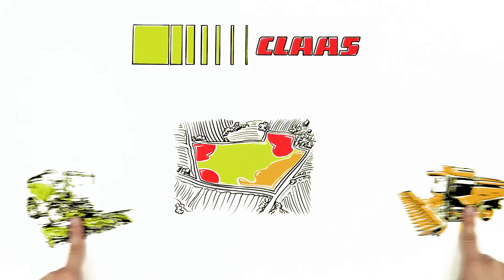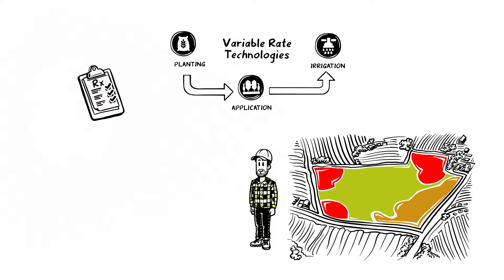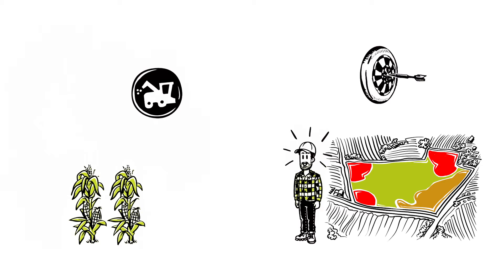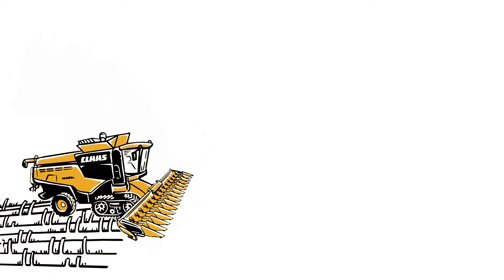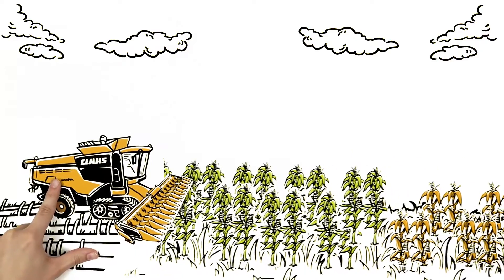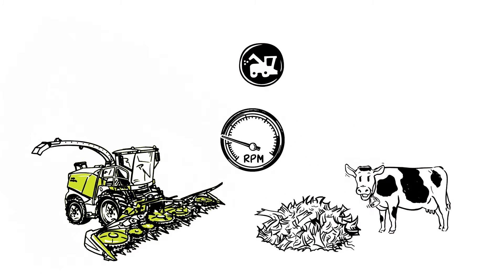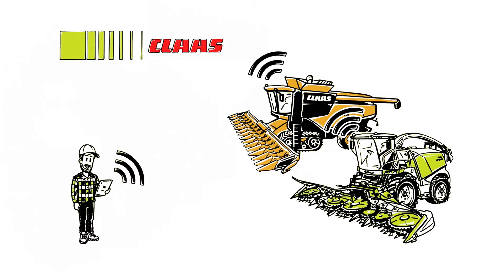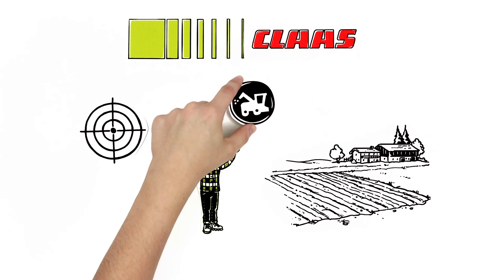VARIABLE RATE HARVESTING Simple Show / EN-NA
VARIABLE RATE HARVESTING Simple Show / 2017